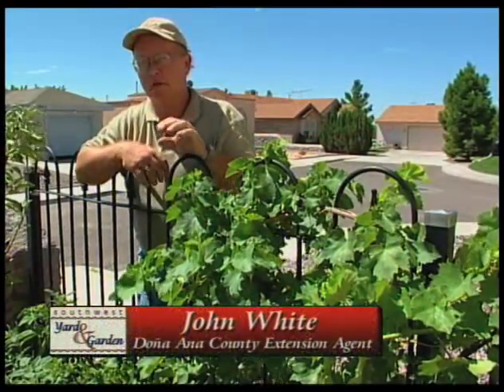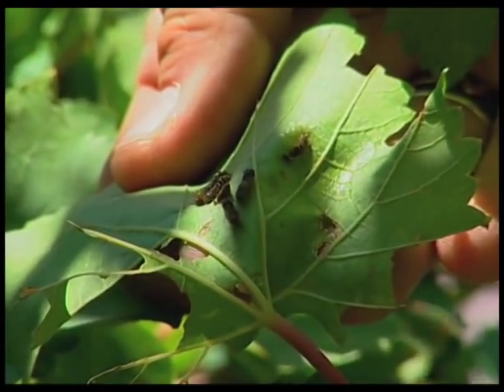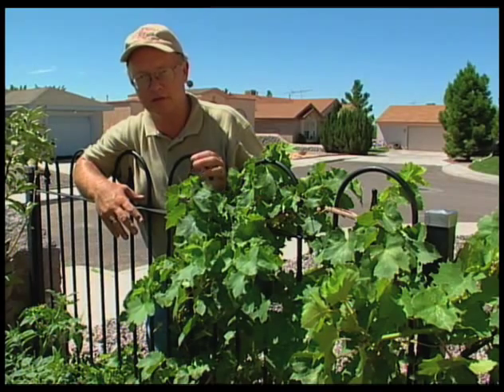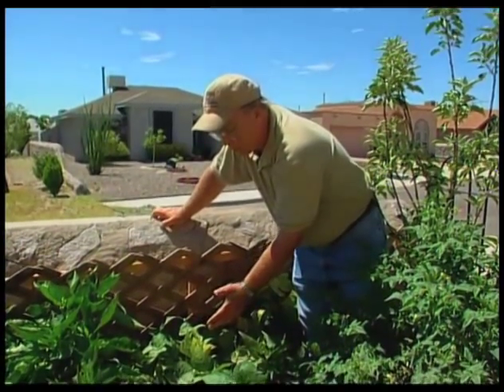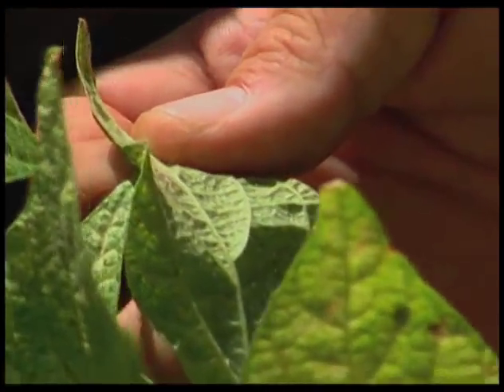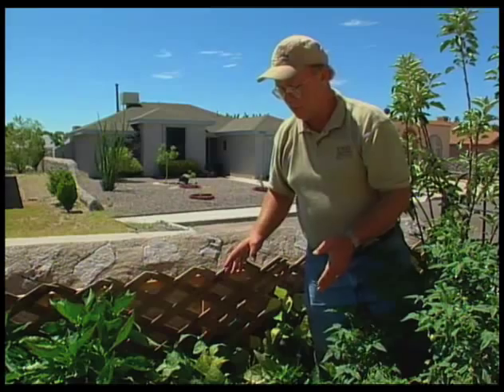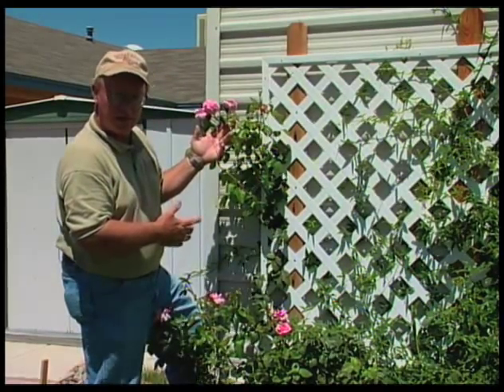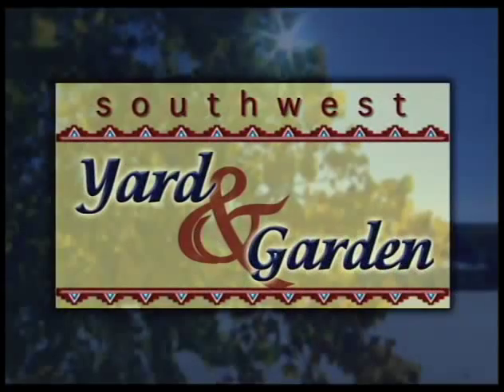How To Identify And Control Garden Pests On Grapes And Roses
Learn how to identify and control insects that bother grapes and roses including, the western grape leaf skeletonizer, spider mites and the leaf cutter bee.